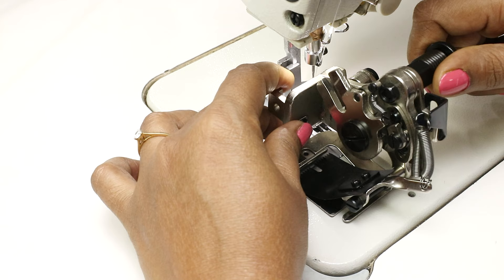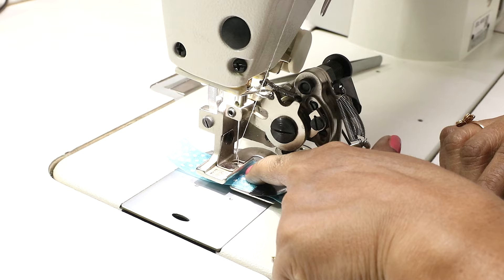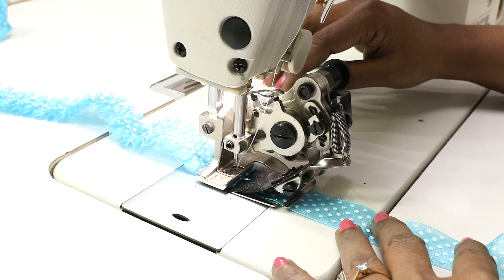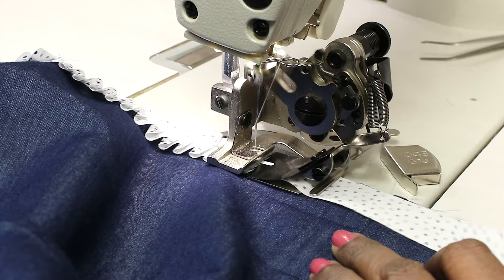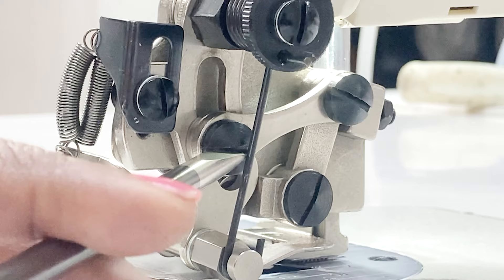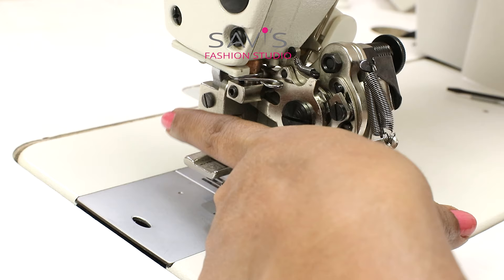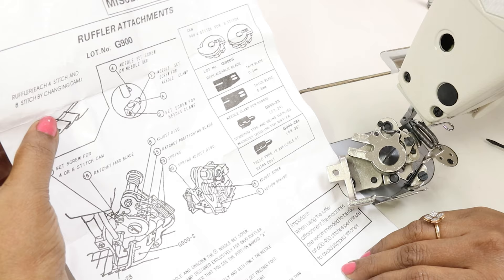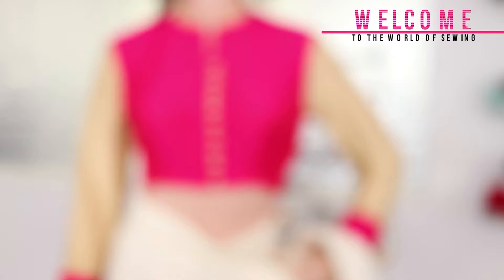Ruffler Presser Foot for Industrial Sewing Machine G900| Jack f4 | Juki - Part 2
Hi, for full-fledged and detailed online pattern making and sewing classes and for all good quality sewing tools please visit our

It is our constant effort to teach in an easy way using simple methods and professional techniques so that even beginners can easily understand our classes.

In the Part 1 of this video, we showed how to install this Ruffler foot and what care needs to be taken. In this class you will see how to sew pleats/ruffles using this foot and also changing the die. This Ruffler Presser foot is only foot for industrial/commercial sewing machines. You can use it in many industrial single needle lockstitch machines. I have used it on my Juki DDL 900B.   You can buy this presser foot on our